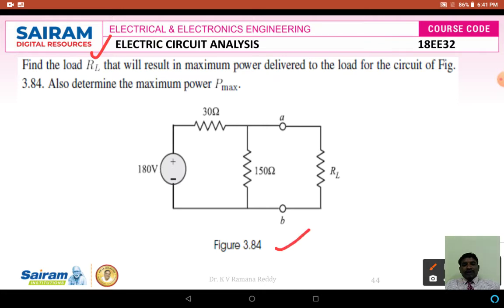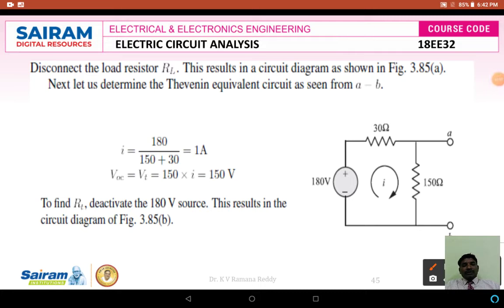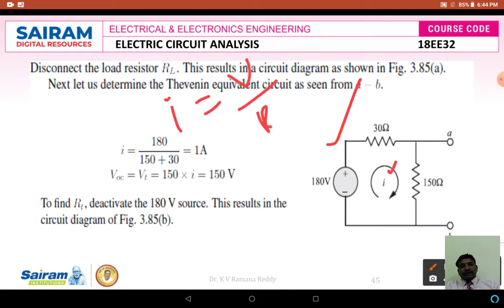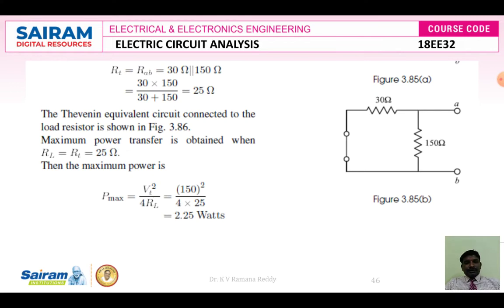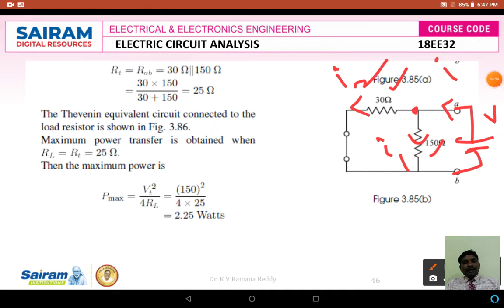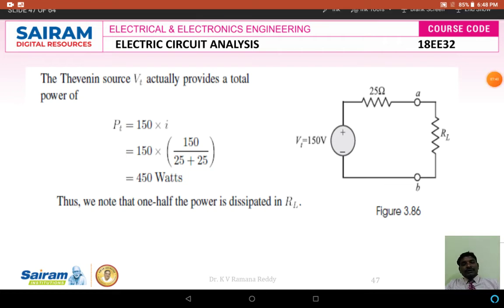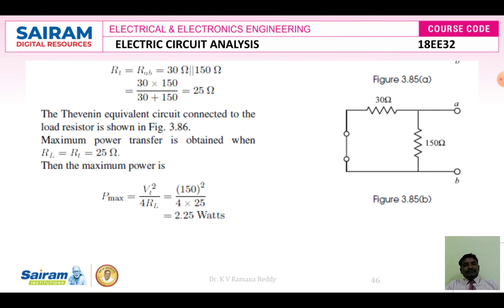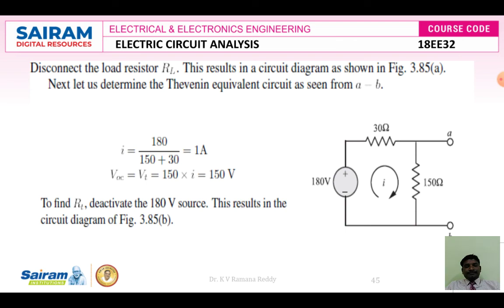Lecture Video 8 18EE32 Module 2 Network Theorems Dr K V Ramanareddy